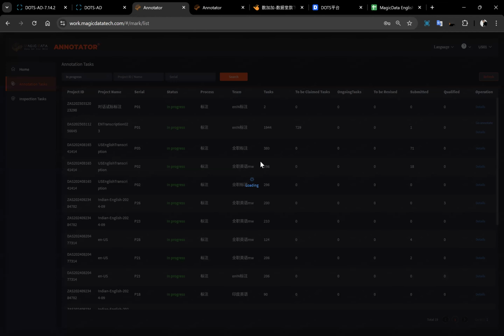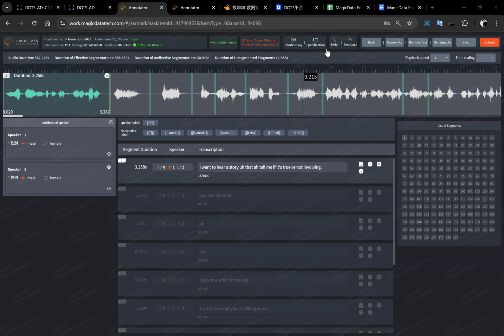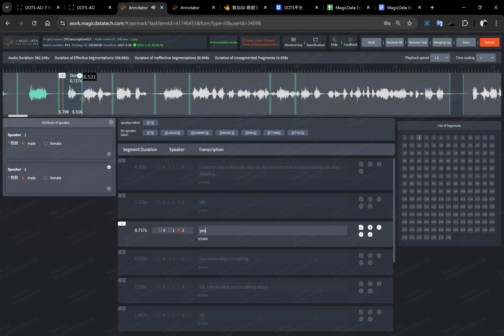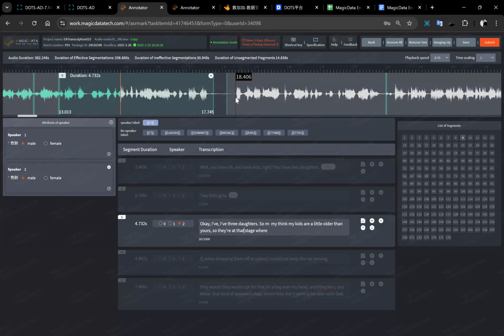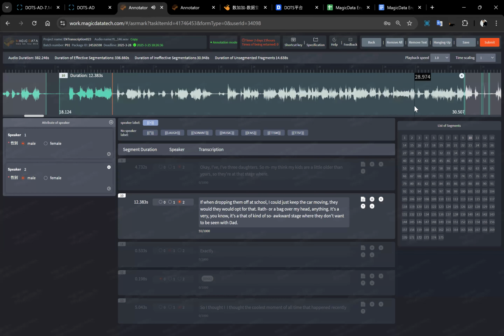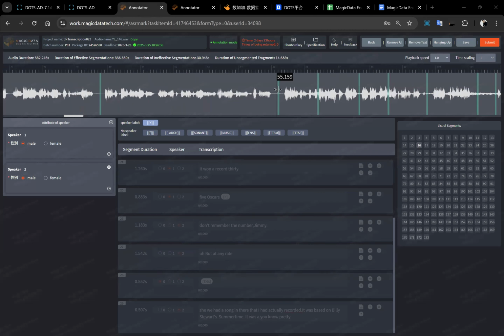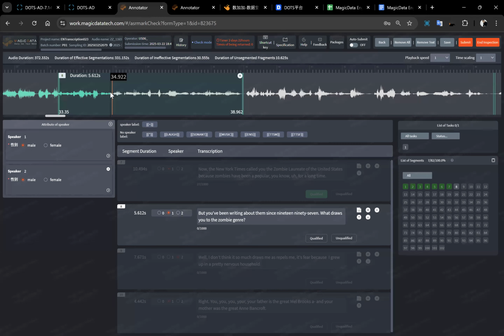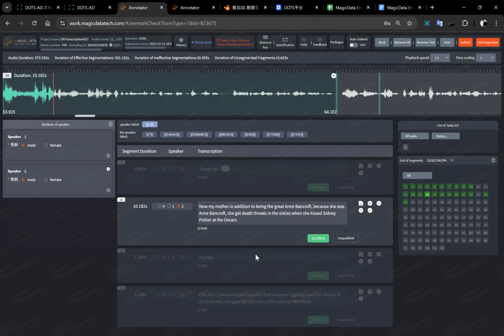MagicData English Detailed Training Video